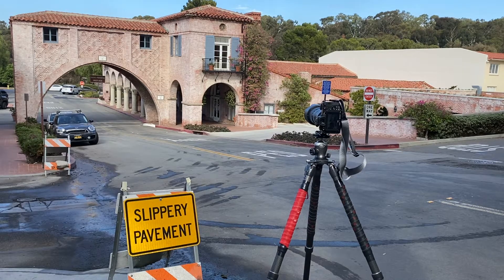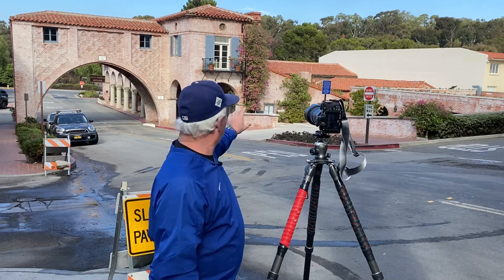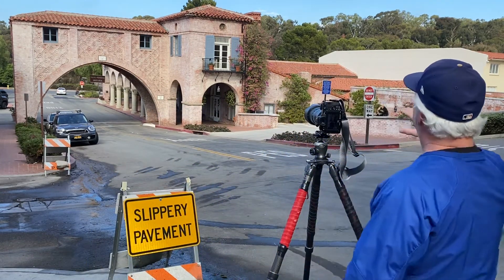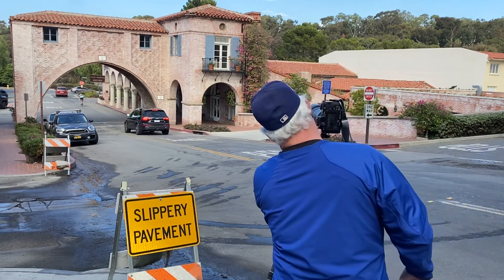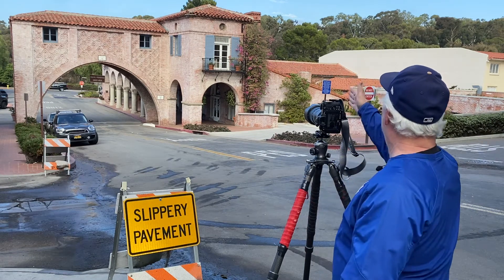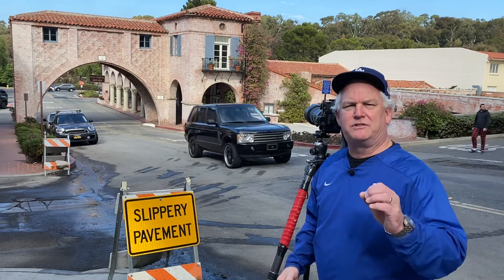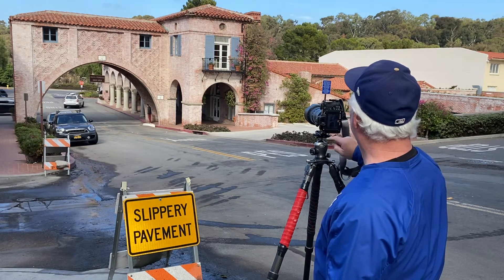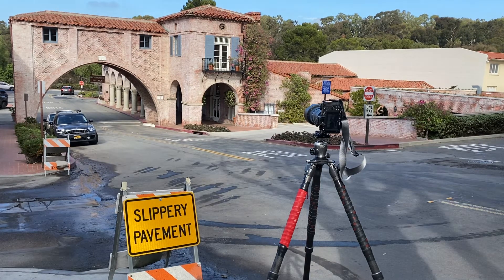Abstraction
Be Creative Day 289. Abstraction! Seeing a scene that reminds you of something else. Using your lens to pull out details and make a picture. paulsphoto creativephotoacademy werealltogether Creative Photo Academy Pauls Photo